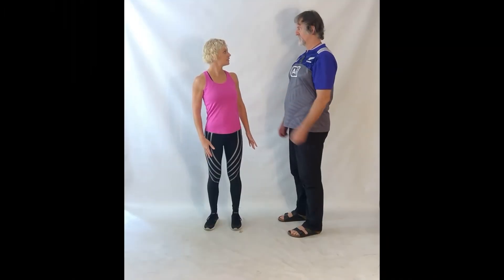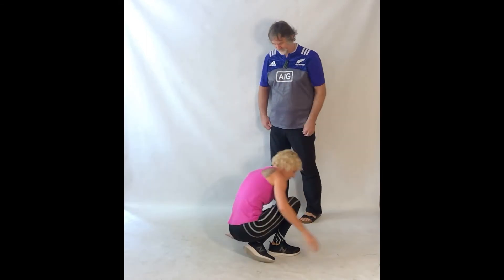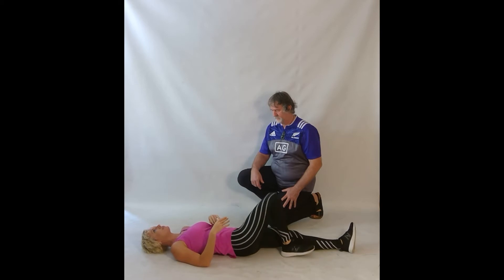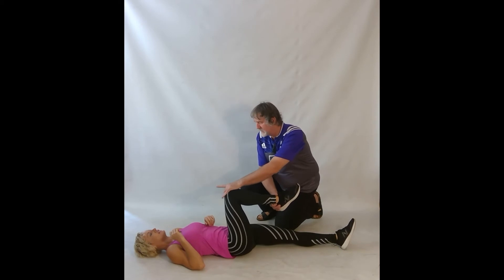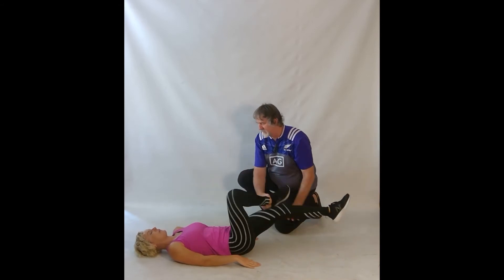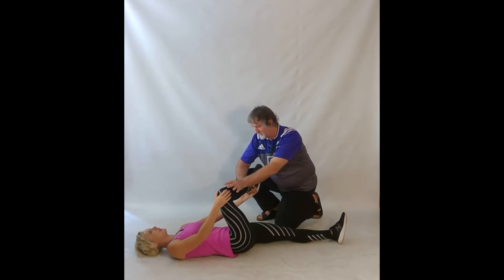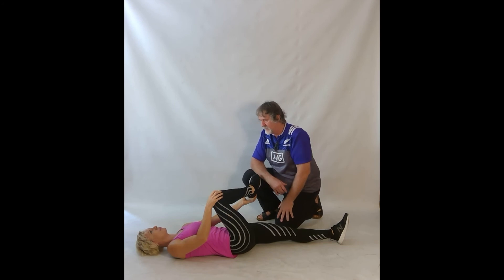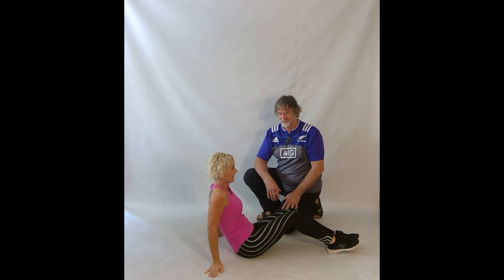Glute Stretching. How to get that realy deep stretch.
Today we cover "Glute" stretching. A very important stretch for athletes and people on their feet a lot. We show a few variations to maximize this stretch as most of us just don't get it right. Gluteous maximus is the strongest muscle in our body!